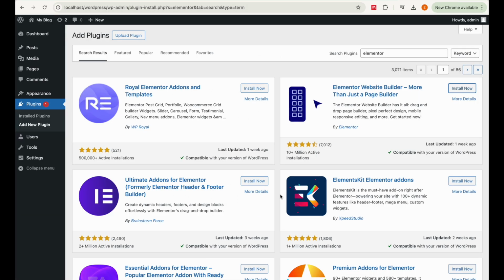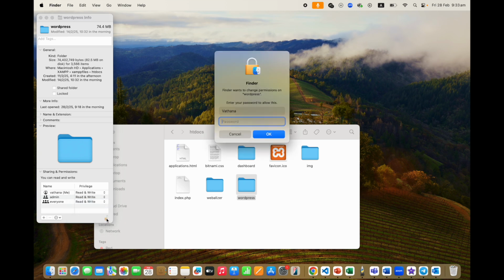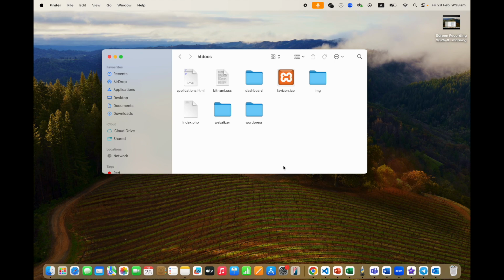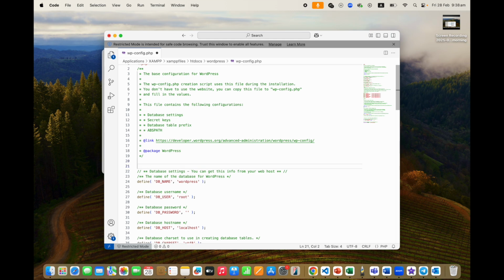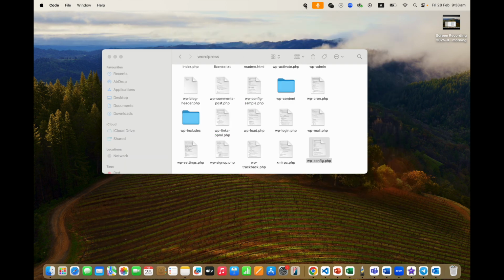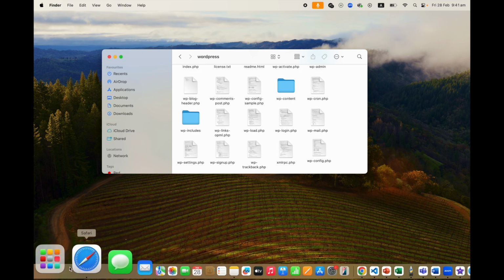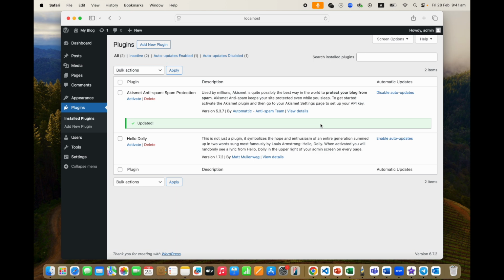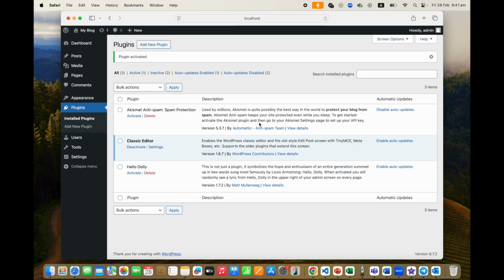Fix FTP Credentials Error in WordPress on Localhost – Quick & Easy!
Are you stuck with the FTP credentials error while trying to install or update plugins in WordPress on localhost? Don’t worry! In this video, I’ll show you a quick and simple way to fix this issue on macOS using XAMPP

Code: define('FS_METHOD', 'direct');